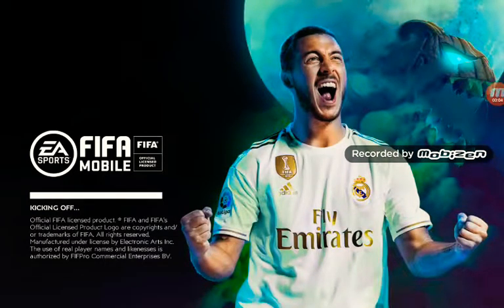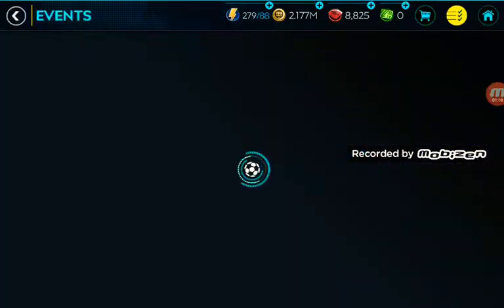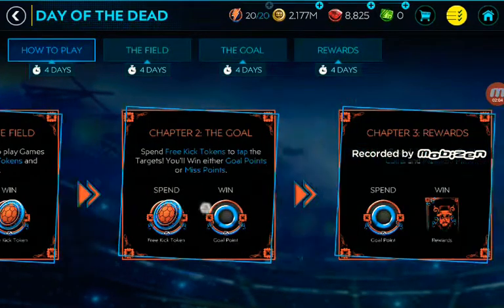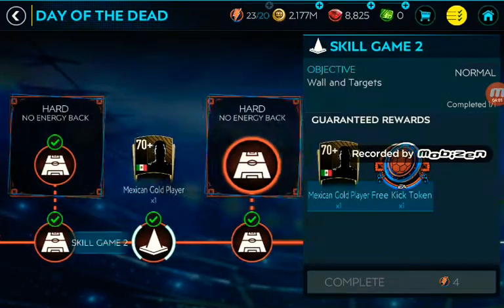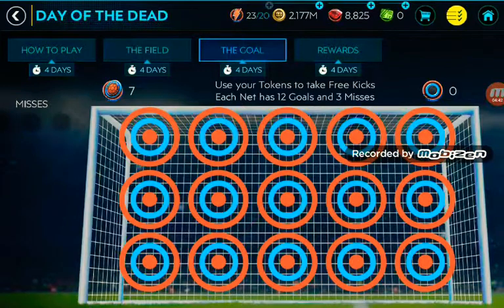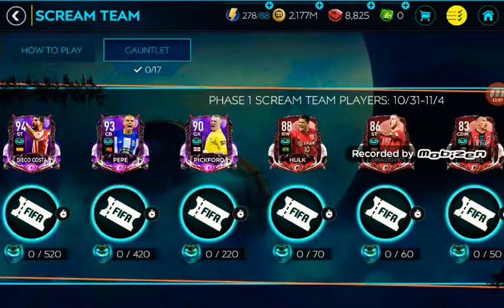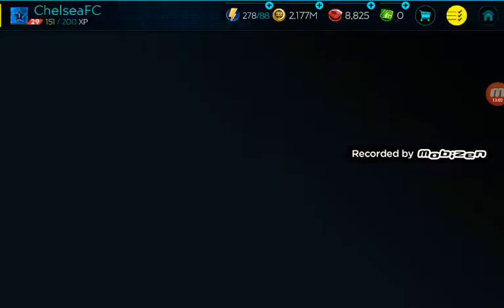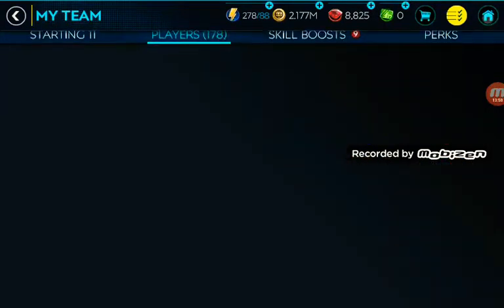New Halloween FIFA Mobile Vid Showing 2 Events How To Play And Understand How To Win In These Events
What a Spooky Halloween Back To FIFA Mobile 20 And Showing Everything in the Two Halloween Event How To Play And How To Understanding how to Win And Focus Very Hard on The Players or Rewards On VSA And This is Quiet important because if you are new to this Game so Follow me What I Do and you will get it and know how well you play This Events First Events showing Skill Games and Matches and you can Earn Rewards a Different Way and You must work hard and make your Team Strong To earn Good Quality Things that they have and you must also need to understand and if you ensure how to do it then Go To M.A.G YT Channel and I will show you and if you want it badly comment down below so I will make my Video a bit earlier to help you a bit so that is the first one and the second one is quiet challenging because it is VSA And Try Your hardest and work Hard On VSA So You can Achieve in the Future FIFA Mobile Enjoyable and become a Pro Member of FIFA Mobile and Enjoy how you can play and so when you finish all your VSA Matches you Earn how games you win you Earn the Scream Points To how have good rewards on Players or Other Things So that is what I have been showing you about this New Halloween Event and I hope you like it and Guys Make Sure To Like and Subscribe and Hit The Bell Button To Not Miss An Upload on My Video So Everyone Thank You For Watching This Video and Happy Halloween Out!